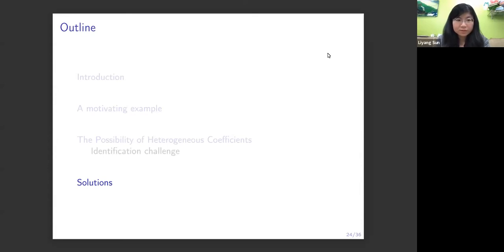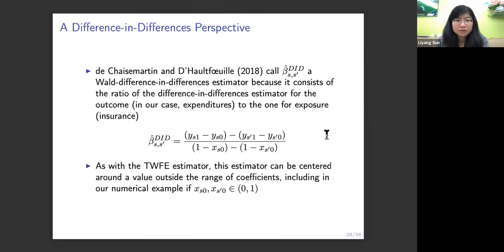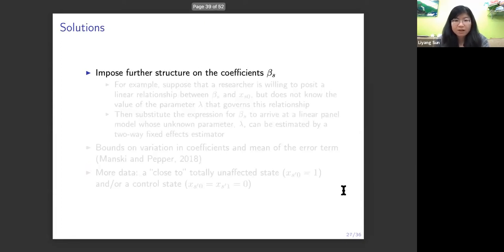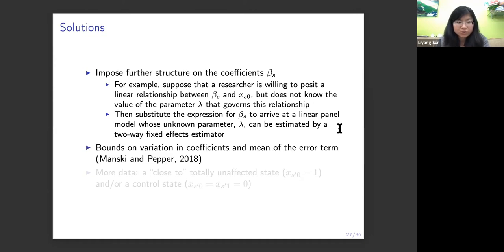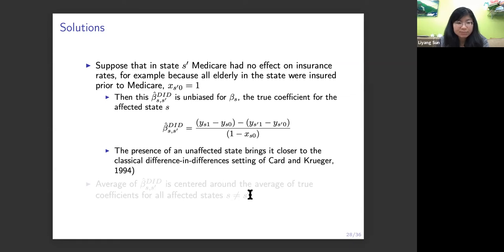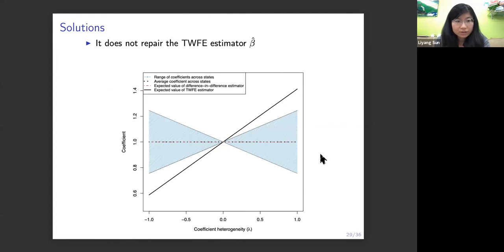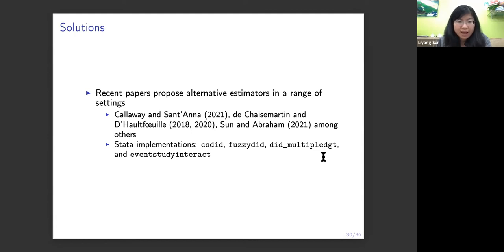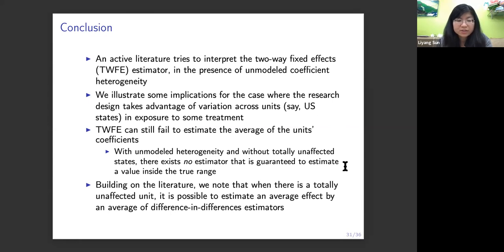4. DiD solutions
When there is a group that is totally unaffected by the event, we can estimate an average effect by replacing the TWFE with an average of difference-in-differences estimators, building on de Chaisemartin and D’Haultfœuille (ReStud 2018).